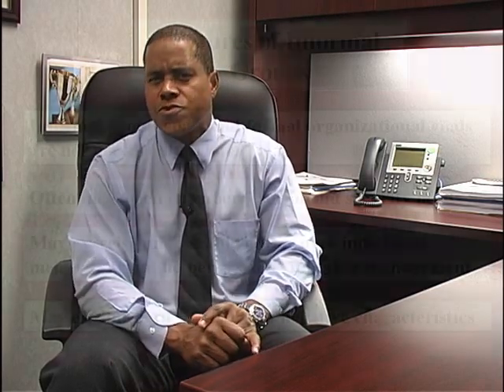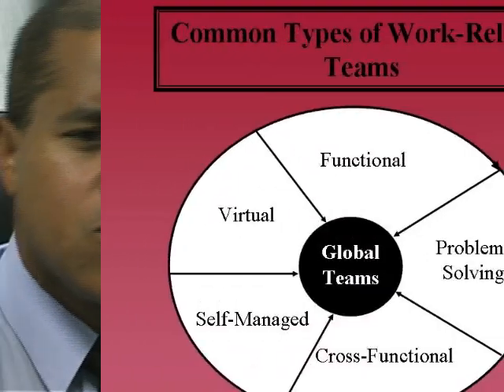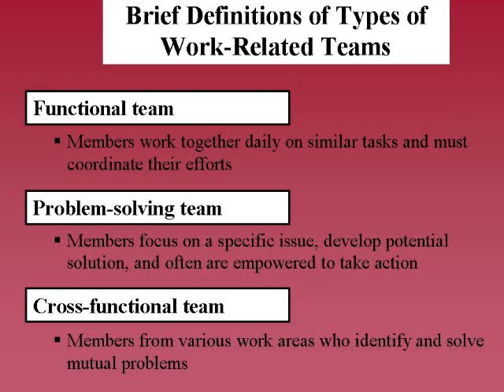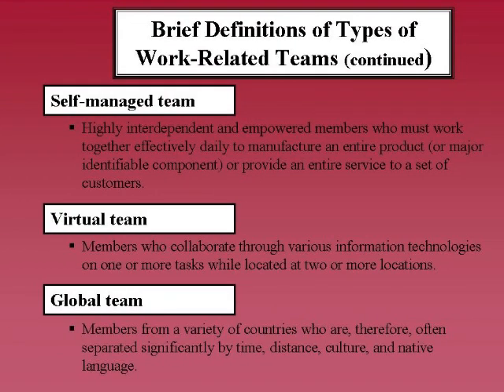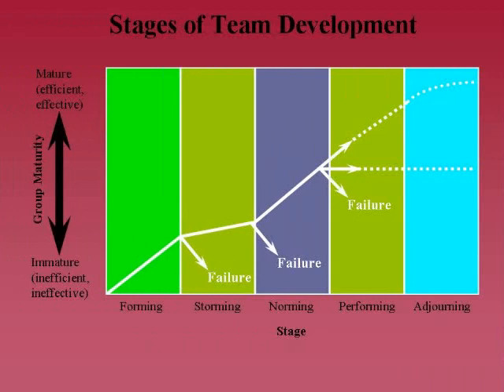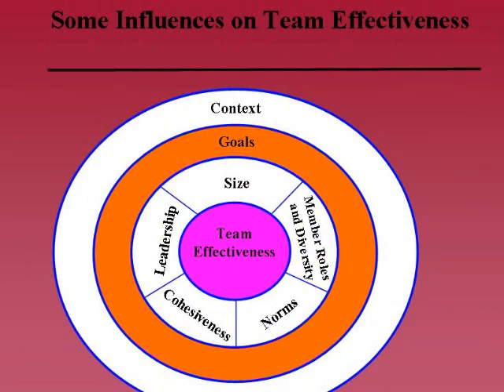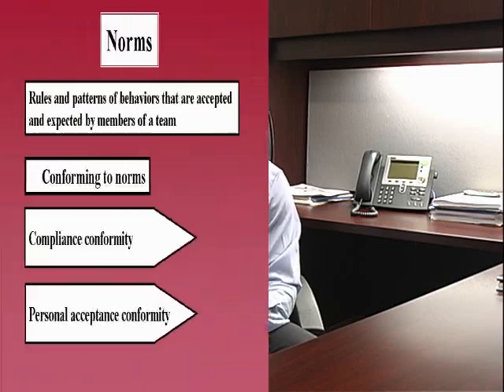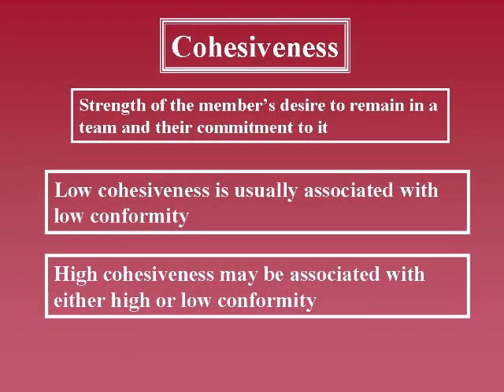Organizational Behavior Lecture 10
Discussion of informal groups, common types of work-related teams, discussion of teams and the effects of teams